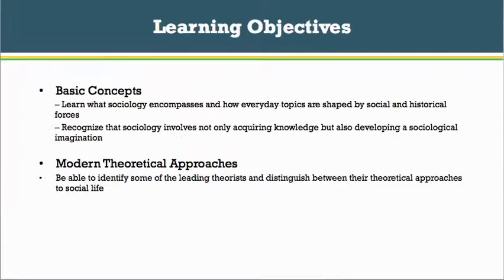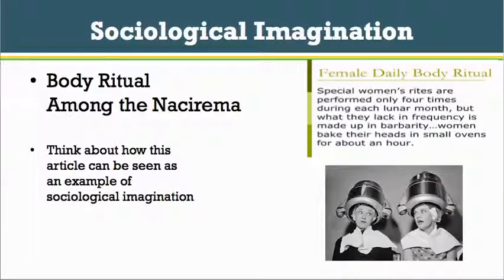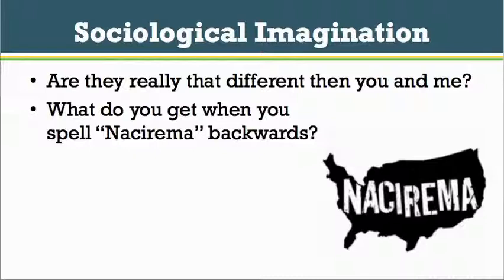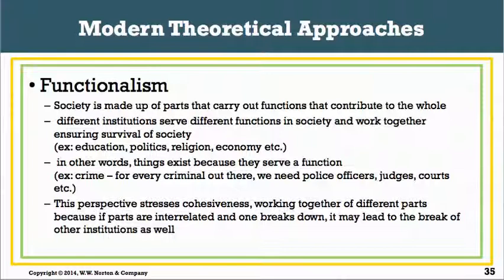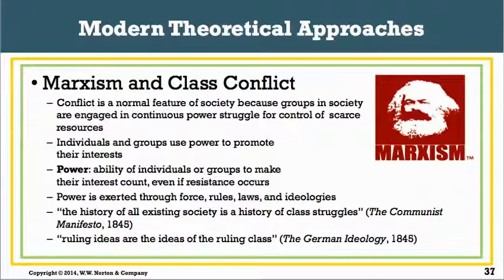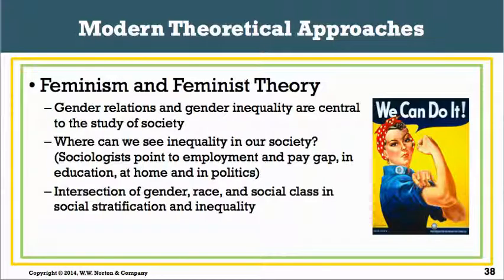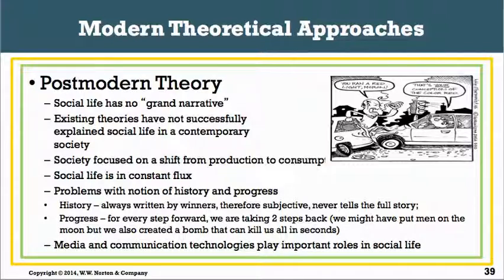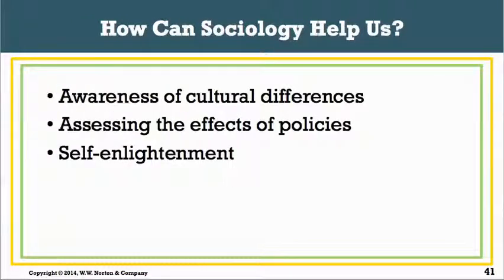Module#3, What is Sociology? Sociological Imagination and Modern Theoretical Approaches